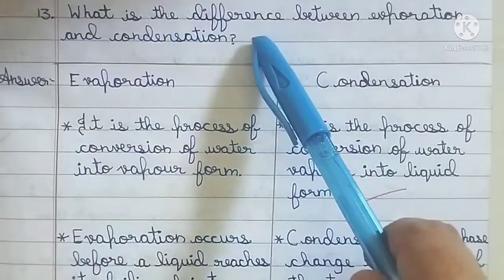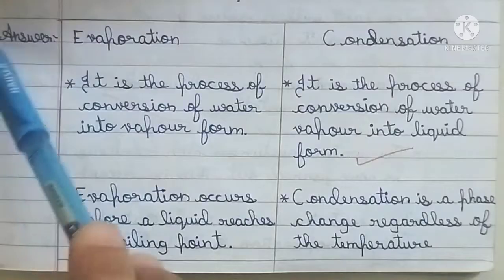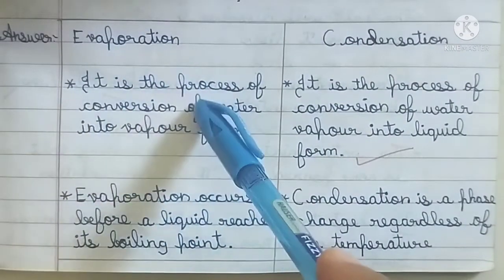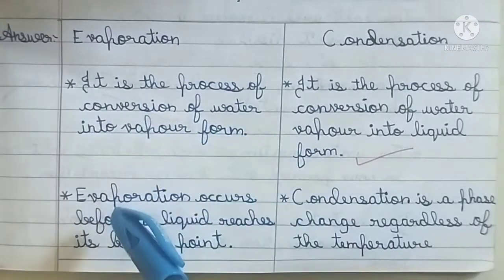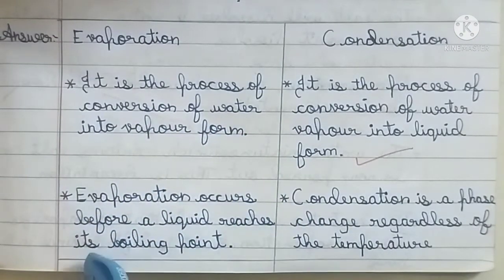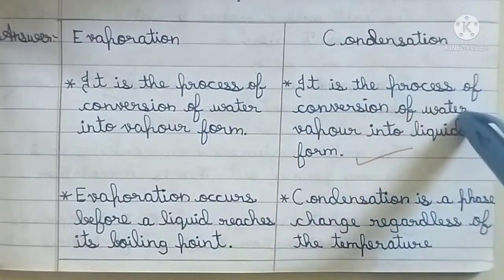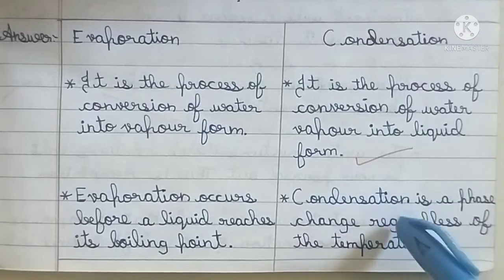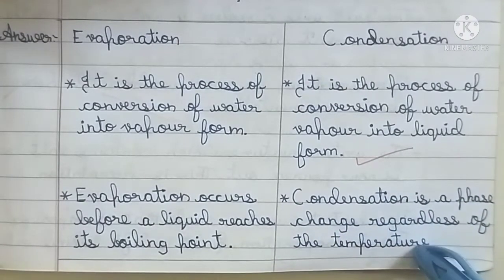Difference between Evaporation and Condensation/science .